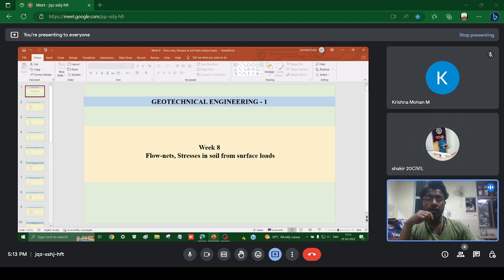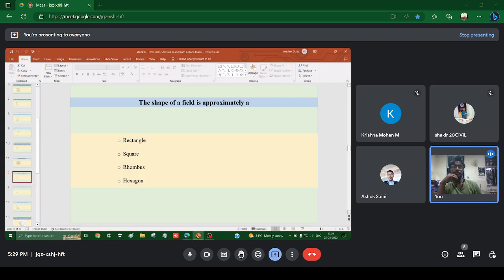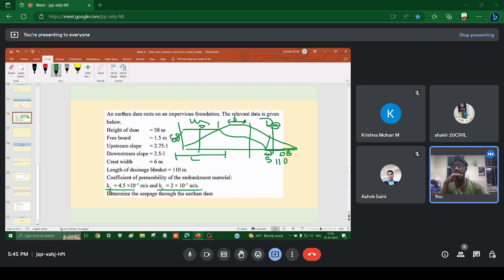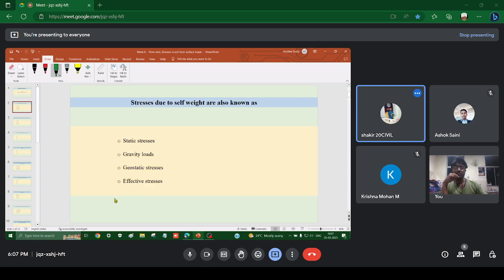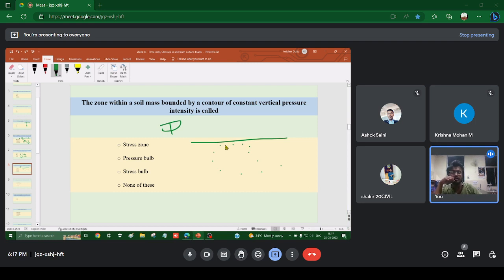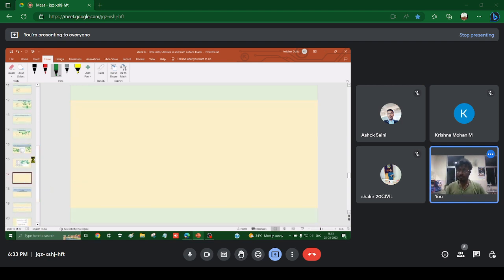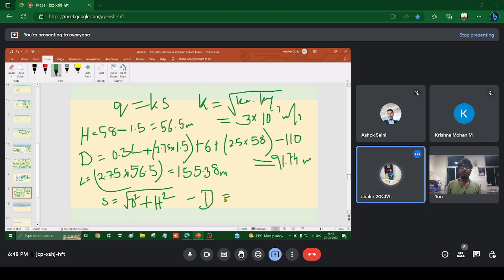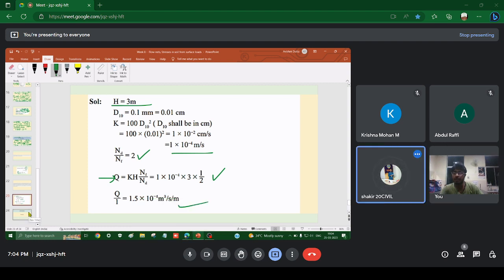Week 8 - Flow nets, Stresses in soil from surface loads